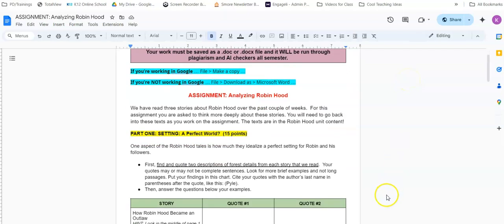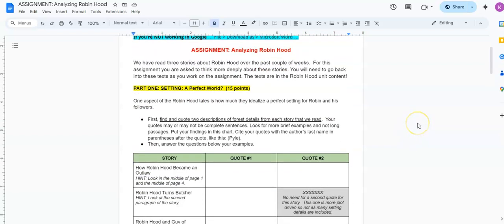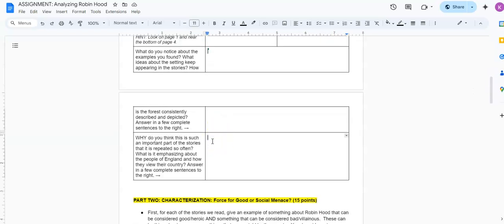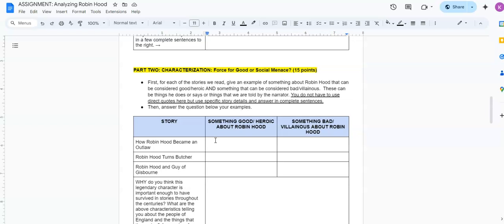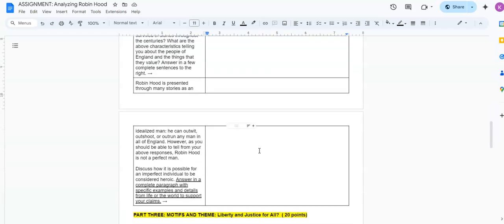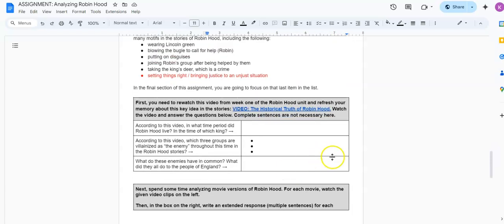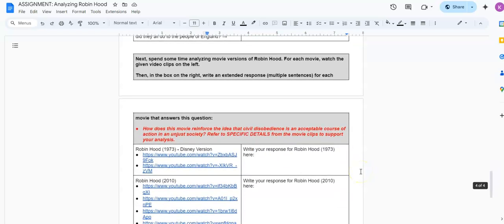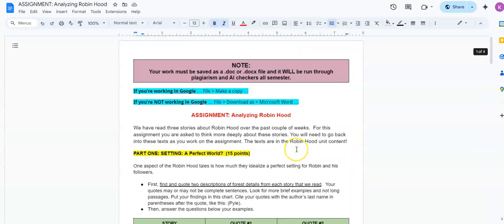Robin Hood Analysis Assignment Explanation